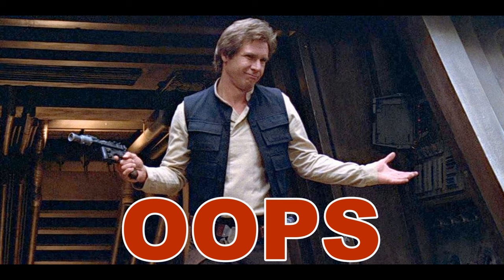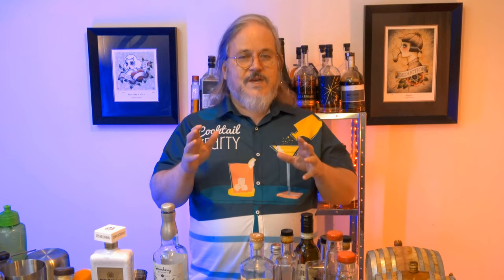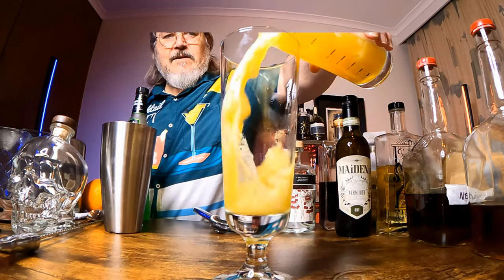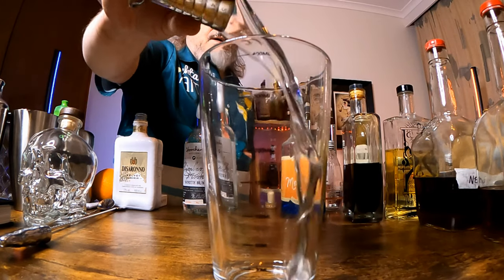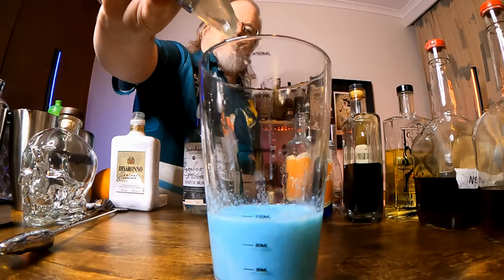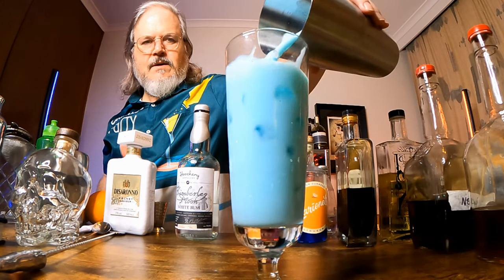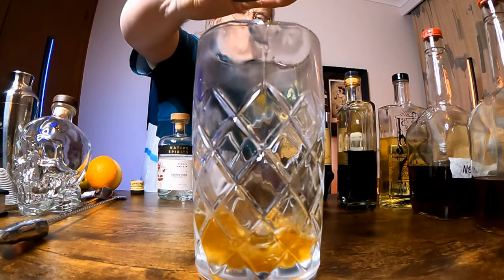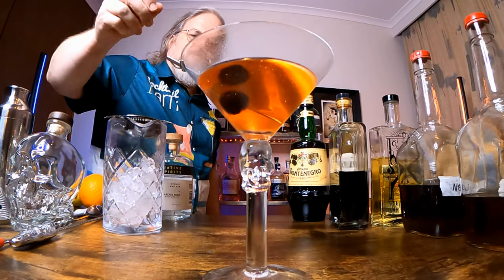3 Stellar Star Wars Day Cocktails That Will Transport You to a Galaxy Far, Far Away!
Qui Gon Gin Sling
1.5oz gin
1oz Midori
3/4oz lime juice
1oz sugar syrup
1 dash bitters

Blue Milk
2oz white rum
1oz blue curacao
1oz cream liqueur
1oz sugar syrup

Dark Side Martini
2.5oz gin
3/4oz amaro
3 dashes Peychaud's bitters